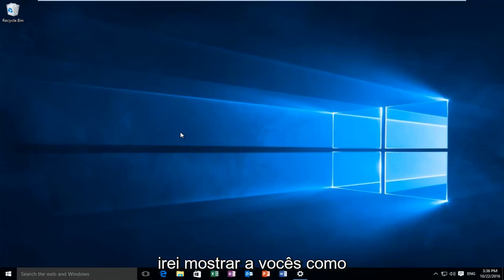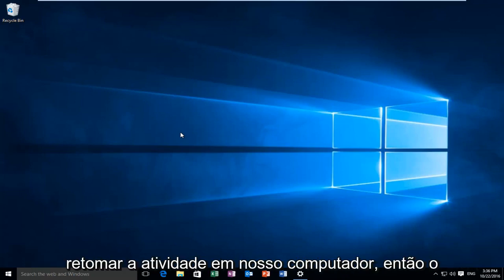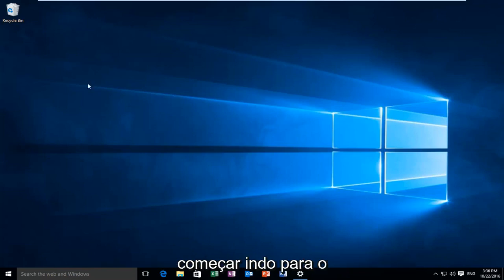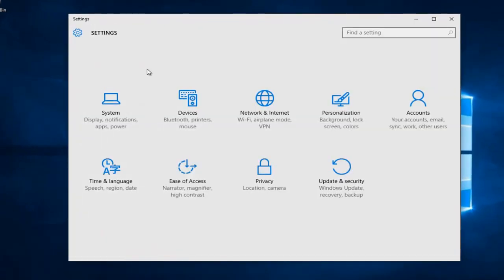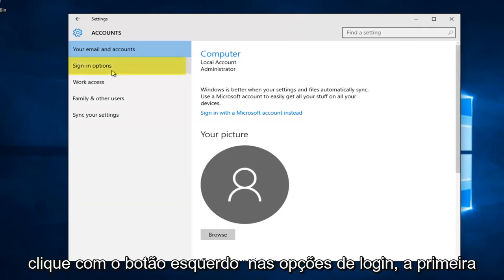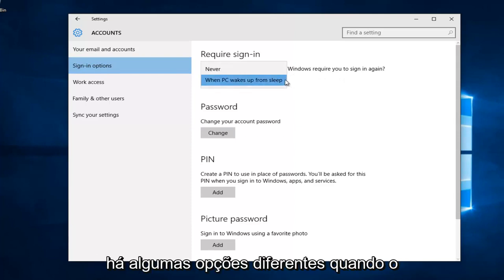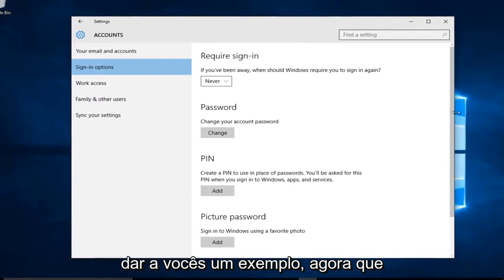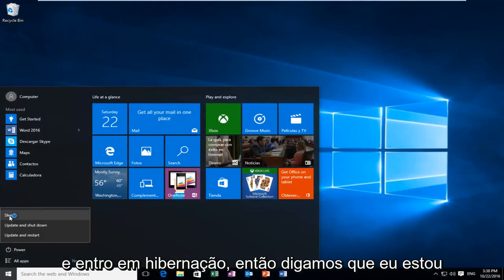Como desativar a tela de bloqueio do Windows 10 [Tutorial]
Este tutorial vai mostrar a vocês como desabilitar a tela de bloqueio que aparece depois que seu computador adormece e acaba de acordar. Se você deseja desativar a tela de bloqueio após o computador entrar no modo de hibernação, este tutorial é para você.

Quando você ativa o Windows 10 após ele entrar no modo de espera, a tela de bloqueio é exibida. Em seguida, você terá que inserir sua senha para começar a usar o Windows 10 novamente. Para quem acha que seu computador está em um ambiente seguro, esse recurso pode ser irritante, pois requer algumas etapas extras para voltar ao que você está fazendo. Este tutorial explicará como você pode desativar o requisito de inserir sua senha ao ativar o Windows 10.